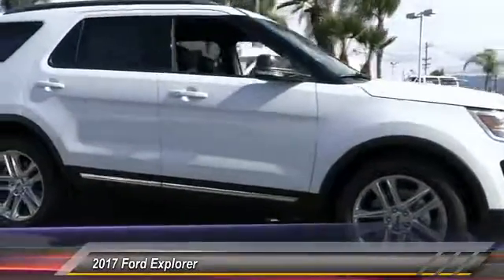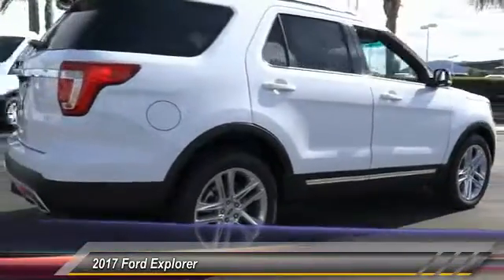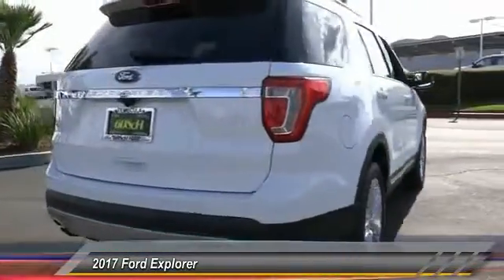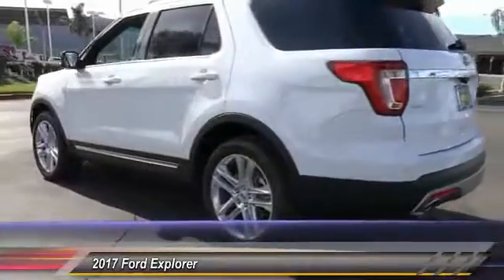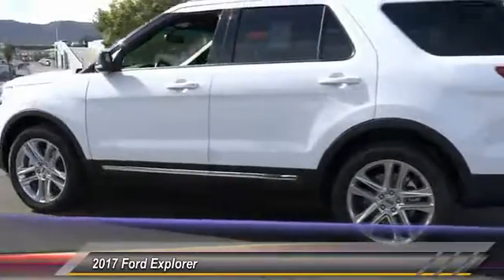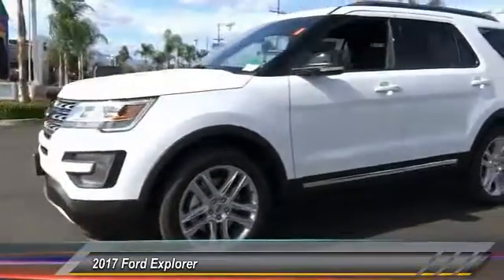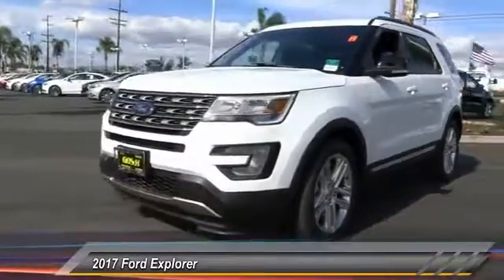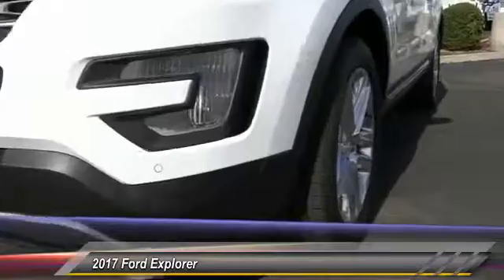2017 Ford Explorer TEMECULA BEAUMONT MENIFEE PERRIS LAKE ELSINORE MURRIETA R170125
2017 Ford Explorer XLT FWD

26895 Ynez Rd.

GOSCH FORD TEMECULA PROUDLY SERVING TEMECULA, BEAUMONT, MENIFEE, PERRIS, LAKE ELSINORE, MURRIETA, AND SURROUNDING SOUTHERN CALIFORNIA LOCATIONS. THIS WHITE 2017 Ford EXPLORER IS EQUIPPED WITH A ENGINE: 3.5L TI-VCT V6 , AUTOMATIC TRANSMISSION, AND RECEIVES AN ESTIMATED 17 City/24 Hwy MPG. GOSCH FORD TEMECULA 26895 YNEZ RD. TEMECULA CA 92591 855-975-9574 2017 Ford EXPLORER XLT FWD Stock #: R170125 | VIN: 1FM5K7D87HGA43497 | 2017 Ford Explorer XLT FWD Gosch Ford Temecula